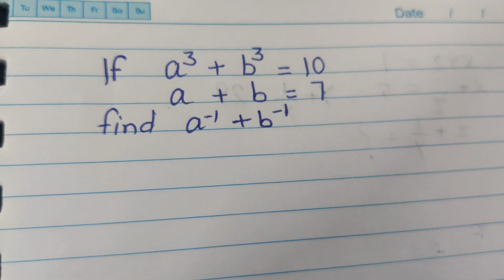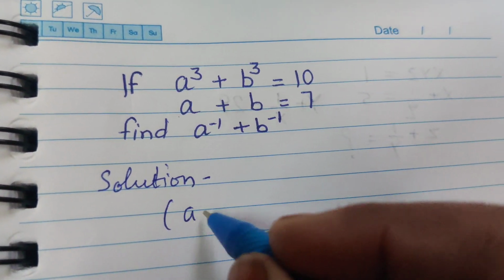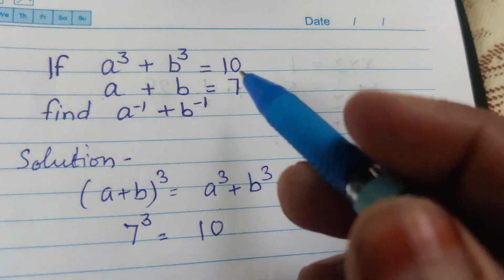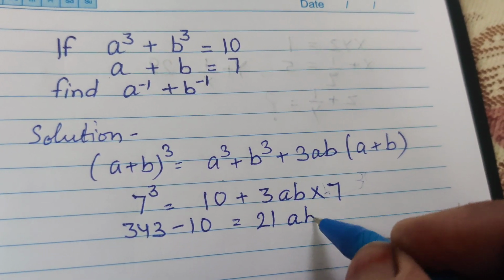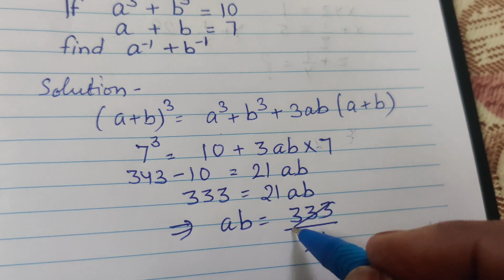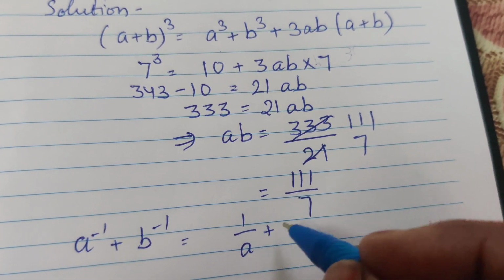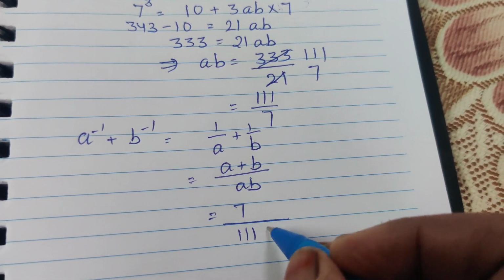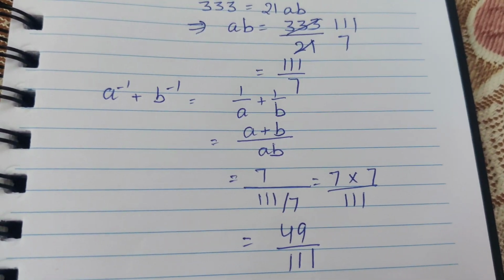If a^3+b^3=10, a+b=7, then a^-1+b^-1=? | Algebraic identity | Solution | How to solve?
If a^3+b^3=10, a+b=7, then a^-1+b^-1=? | Algebraic identity | How to solve If a^3+b^3=10, a+b=7, then a^-1+b^-1=?

Mathematics Problem Solving: Solving Equations with Exponents

Welcome back to Maths Cluster! In this video, we tackle a fascinating problem involving algebraic equations and exponents. The question at hand is: "If a^3 + b^3 = 10, and a + b = 7, what is the value of a^(-1) + b^(-1)?"

Join us as we walk through the step-by-step solution to unravel the mystery behind these equations. We'll explore the relationships between the given expressions, apply key algebraic principles, and unveil the solution to this intriguing problem.

Whether you're a student seeking clarity on algebraic manipulations or a math enthusiast looking for a challenge, this video is designed to enhance your problem-solving skills and deepen your understanding of mathematical concepts.

📊 Key Concepts Covered:

Identifying patterns in equations

Utilizing algebraic properties

Solving for unknown variables

Students studying algebra or related topics

Math enthusiasts seeking challenging problems

Anyone looking to enhance their problem-solving skills
Let's dive into the world of equations and exponents together! 🧠✨